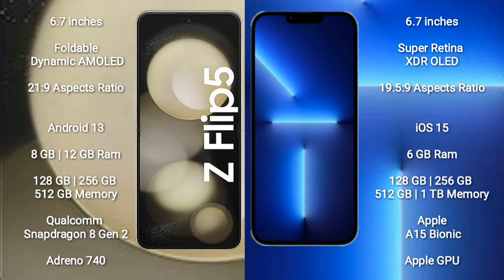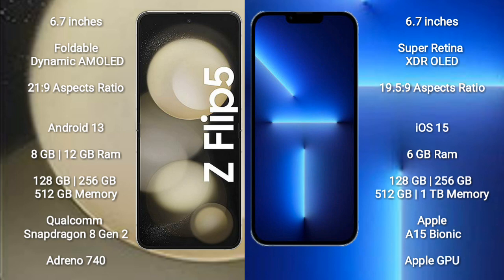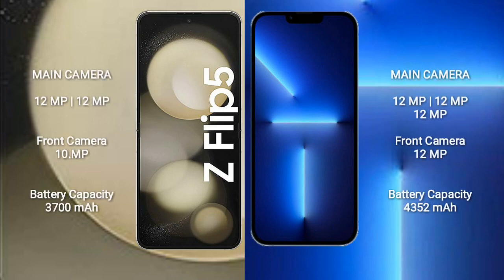Samsung Galaxy Z Flip 5 vs iPhone 13 Pro Max Review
samsung galaxy z flip 5 vs iphone 13 pro max
galaxy z flip 5 vs iphone 13 pro max